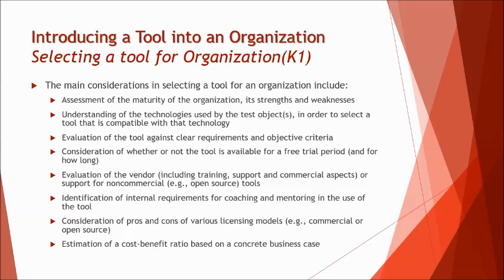ISTQB Foundation Level Certification 2011 | 6.3 Introducing a Tool into an Organization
This series of tutorial is will help individuals to prepare for ISTQB Foundation exam. This series consist of ISTQB Syllabus discussion, understanding, tips, tricks and time management about the exam by Neeraj Kumar Singh.

This tutorial will drive individuals about the understanding on Sample Questions of Chapter 5-Test Management in ISTQB Foundation. This chapter will have 8 questions out of 40 in the examination.

What is Test Management,
What is Test Planning,
What is Test Control,
What is Test Estimation,
What is Defect,
What is Incident Management,
What is defect Management,
What is Defect tracking lifecycle,
What is Incident Report,
What is Test Metrics,